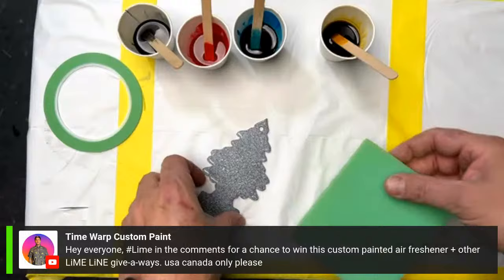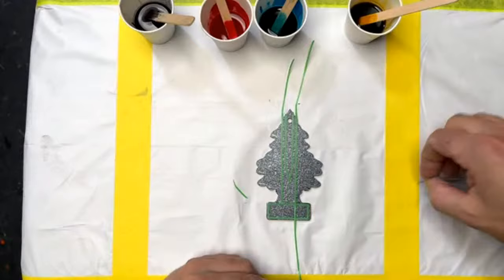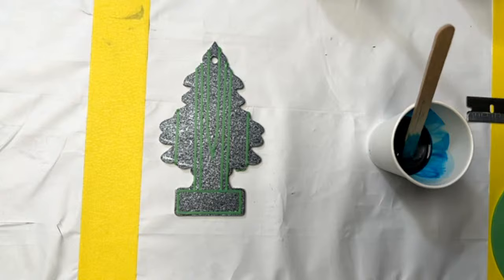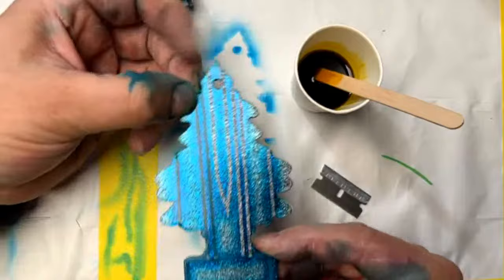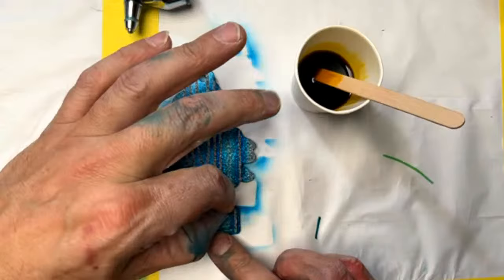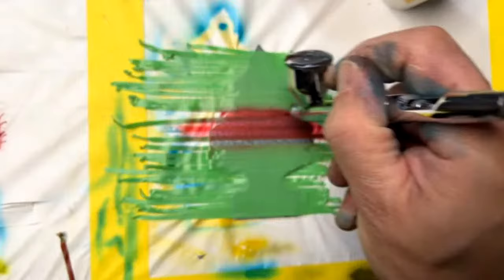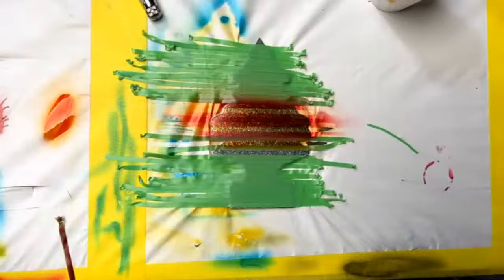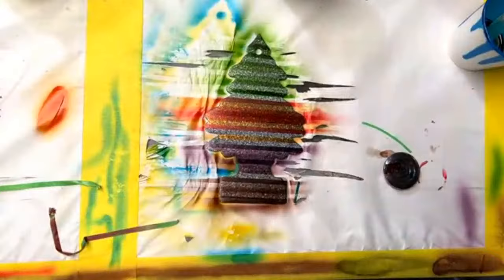Custom Painted Air Freshener: Metal Flaked and Candy Painted Live with Time Warp Custom Paint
Welcome to Time Warp Custom Paint's live event! Join us as we dive into the wonderful world of custom paint. In this episode, we will be custom painting a unique aluminum tree air freshener. We've already primed and applied metal flake to the surface, so we're all set to rock 'n' roll!

During the live event, my wife and I will be here to relay any questions you may have about custom paint techniques. We'll be demonstrating various methods and sharing our knowledge with you.

To kick things off, we'll be scuffing down the surface of the metal flake to ensure proper paint adhesion. Next, we'll apply 1/16 inch LiME LiNE Tape to create a Lowrider-style design. We'll use shades of green candy paint and black candy paint to dye the metal flake, giving it a vibrant green color while retaining the sparkle. The magic of candy transparent paints!

But wait, there's more! This aluminum tree air freshener has two sides, which means double the opportunity for creativity. We'll flip it over and consider a whole new design. Perhaps a Serpa blanket pattern or something completely different? We're open to your ideas, so be sure to share them with us.

We've got a whole collection waiting for you to explore!

Thank you for joining us on this live event. Get ready to witness the artistry and innovation of custom paint. We can't wait to see you there!